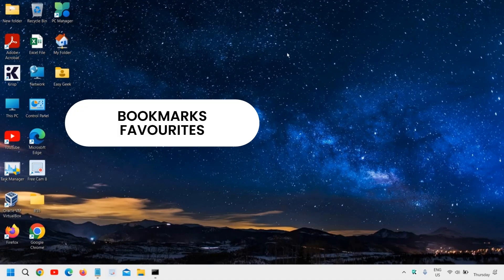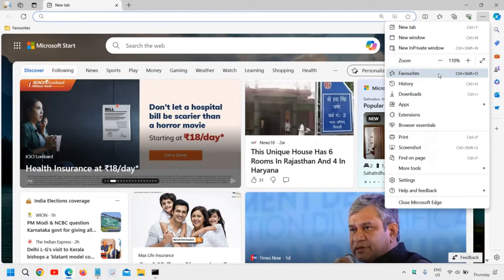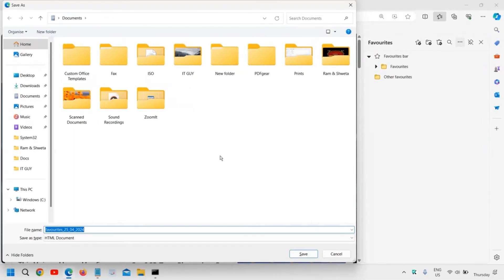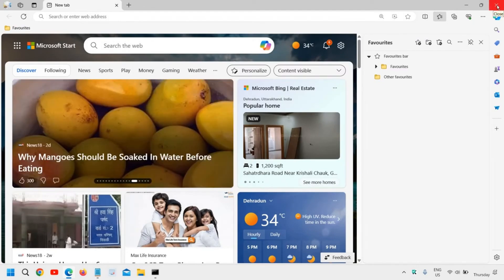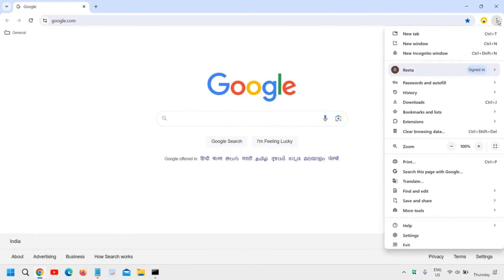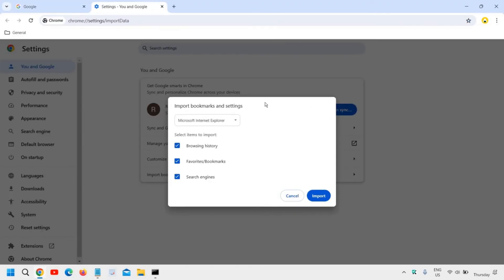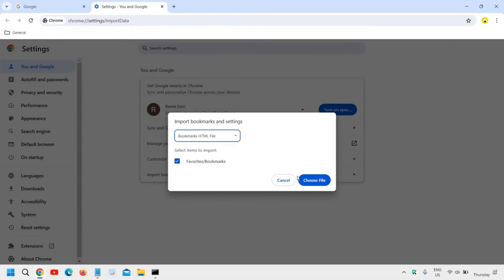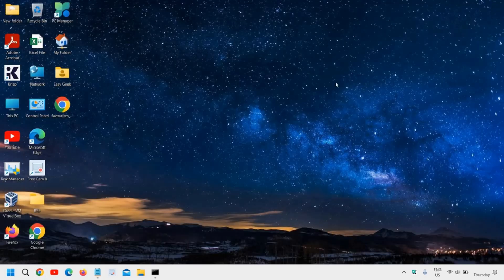How to Import Bookmarks from Edge to Chrome Browser (Easy Step-by-Step)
Best way to import bookmarks from Edge to Chrome browser — learn how to transfer all your saved websites, favorites, and browsing data from Microsoft Edge to Google Chrome in just a few clicks. This step-by-step tutorial shows you how to import bookmarks, saved passwords, and history so you can switch browsers easily without losing anything.

🔹 In this video, you’ll learn:

How to import bookmarks from Edge to Chrome automatically

How to move favorites, passwords, and browsing data safely

How to fix missing bookmarks after import

Bonus: Quick settings to sync your Chrome data across devices

Whether you’re upgrading to a new laptop or simply prefer Chrome over Edge, this guide ensures a smooth and secure transfer of your browsing essentials. Perfect for Windows 10 & Windows 11 users on HP, Dell, Lenovo, Asus, Acer, MSI, Razer, Microsoft Surface, Samsung, and LG laptops.

👉 Watch till the end to master every step and make Chrome your default browser effortlessly.